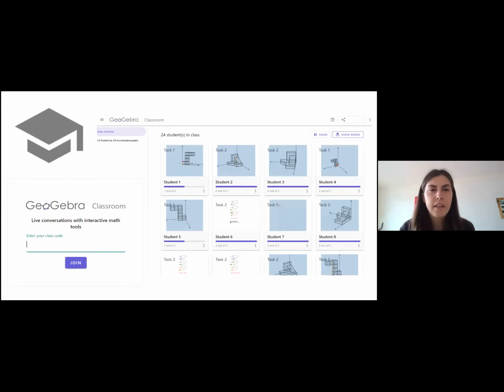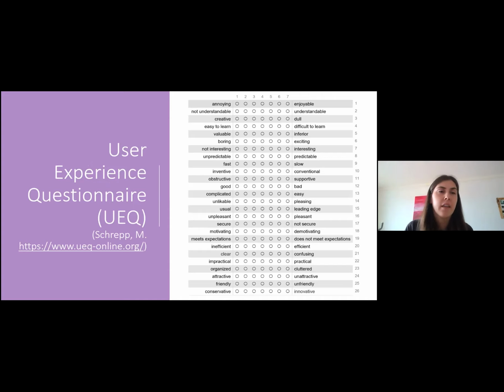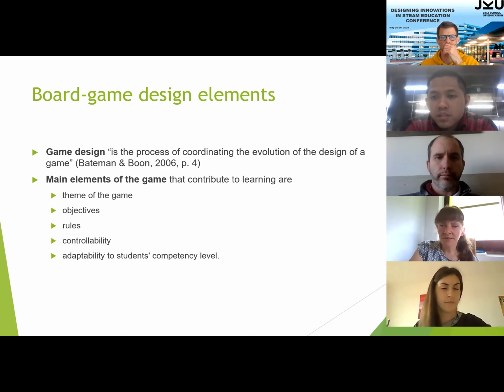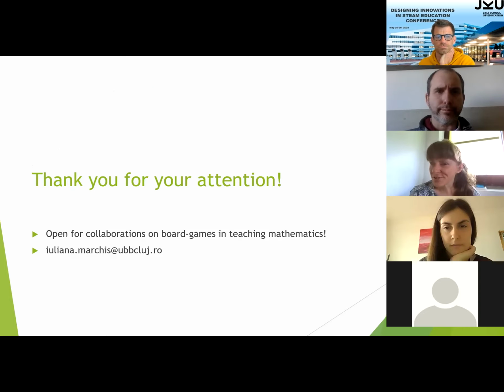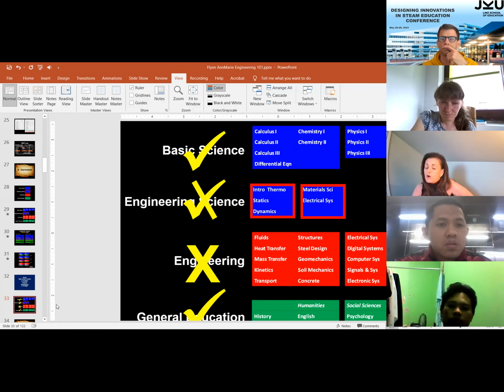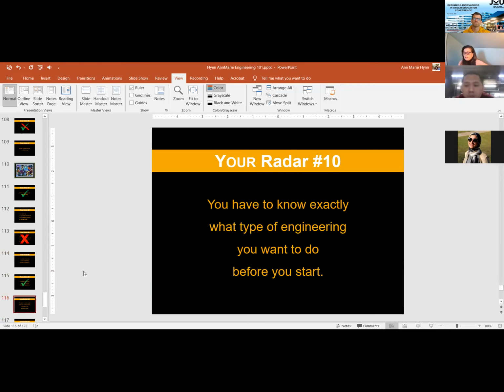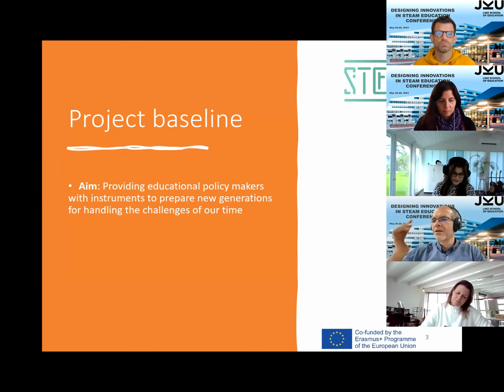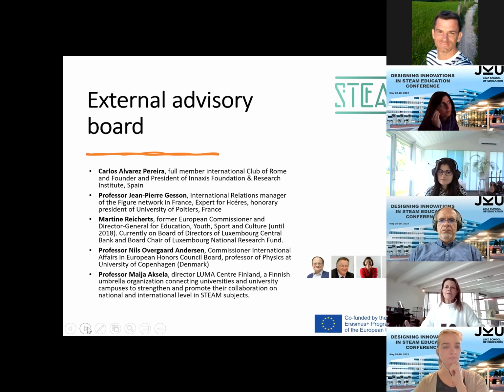Designing Innovations in STEAM Education Conference - Day 2 (Session 6)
Project presentations - Session 6

Designing Innovations in STEAM Education Conference
May 27th, 2021
JKU Linz, Austria